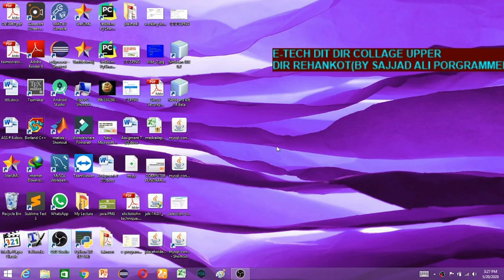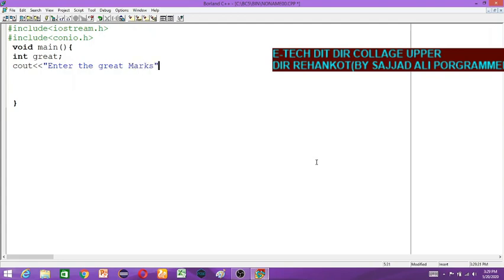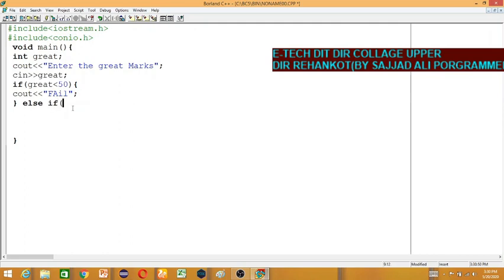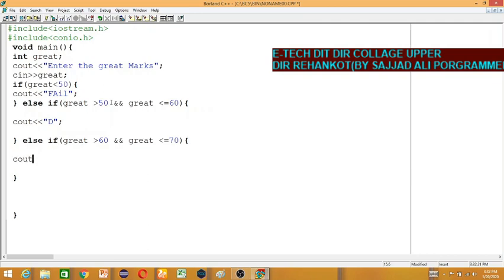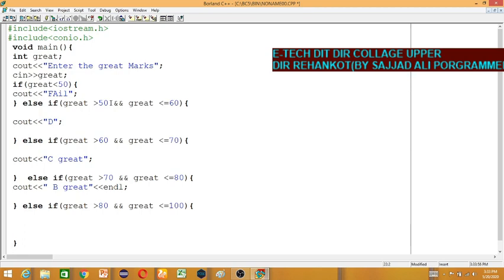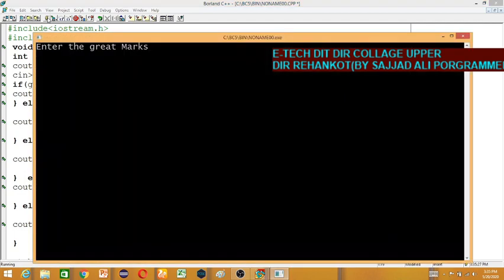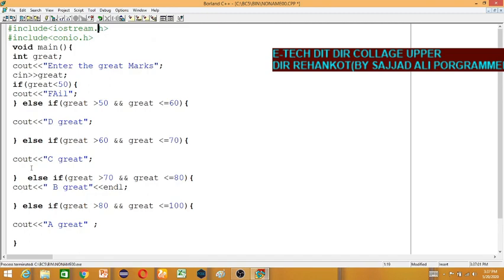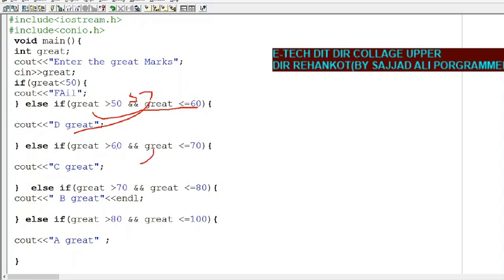if else statement in C++ example program find grade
The if/else Statements
The if (in the glossary) statement enables your program to selectively execute other statements, based on some criteria. For example, suppose that your program prints debugging information, based on the value of a boolean variable named DEBUG. If DEBUG is true, your program prints debugging information, such as the value of a variable, such as x. Otherwise, your program proceeds normally. A segment of code to implement this might look like this:
if (DEBUG) {
    System.out.println("DEBUG: x = " + x);
This is the simplest version of the if statement: The block governed by the if is executed if a condition is true. Generally, the simple form of if can be written like this:
if (expression) {
    statement(s)
What if you want to perform a different set of statements if the expression is false? You use the else (in the glossary) statement for that. Consider another example. Suppose that your program needs to perform different actions depending on whether the user clicks the OK button or another button in an alert window. Your program could do this by using an if statement along with an else statement:
    //response is either OK or CANCEL depending
    //on the button that the user pressed
if (response == OK) {
    //code to perform OK action
} else {
    //code to perform Cancel action
Spelling Mistake during the program sorry for that